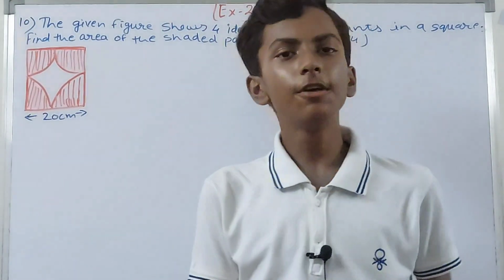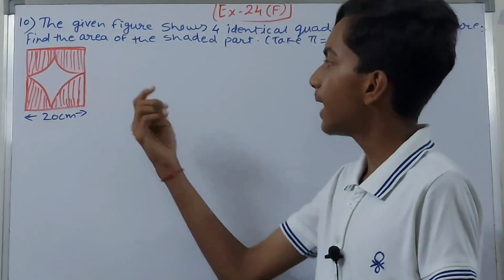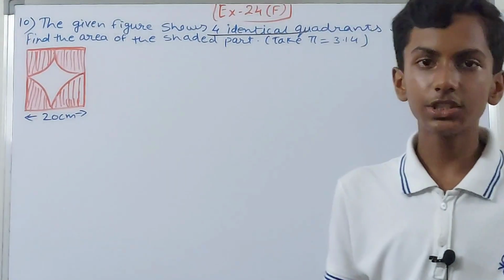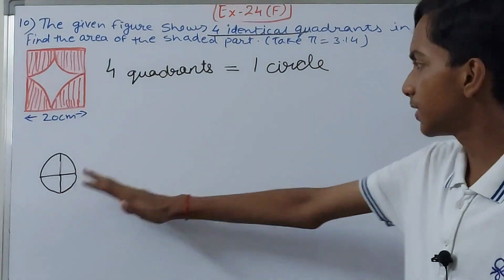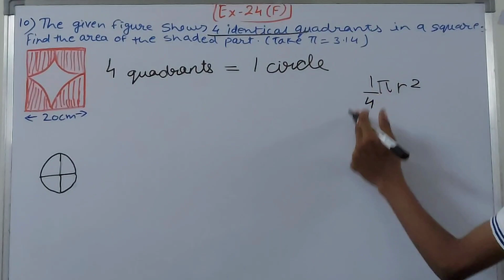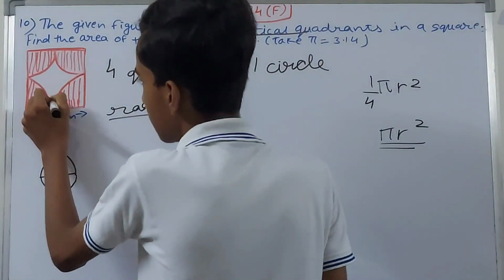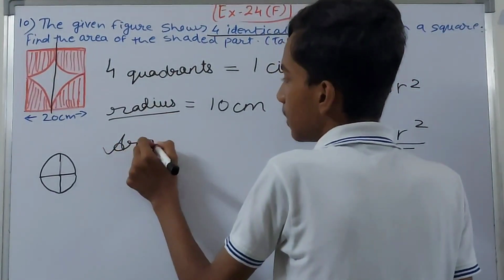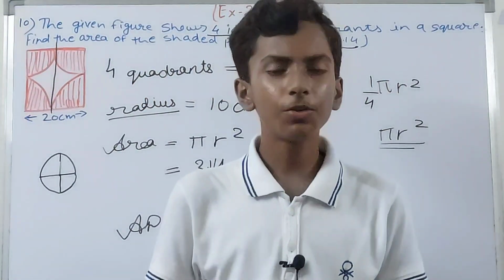Q10 Ex 24F Ch24 Perimeter and Area | ICSE Math Class 7